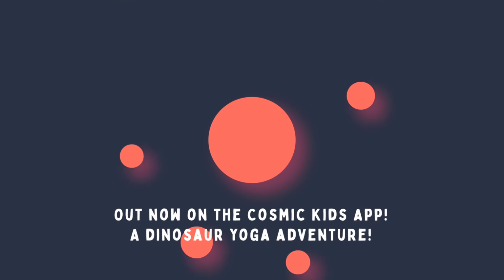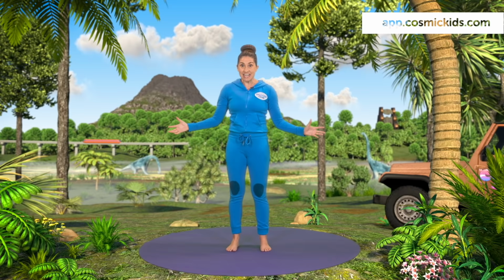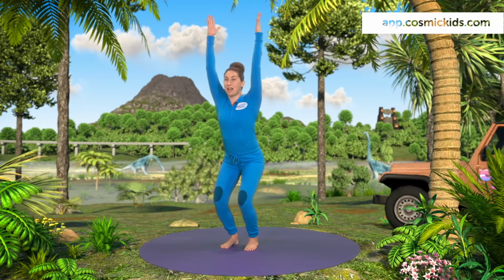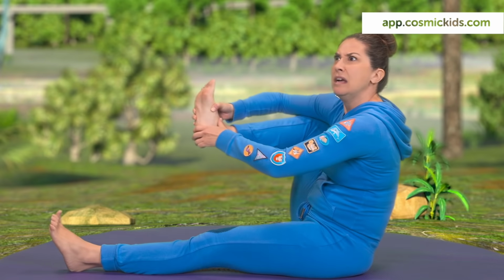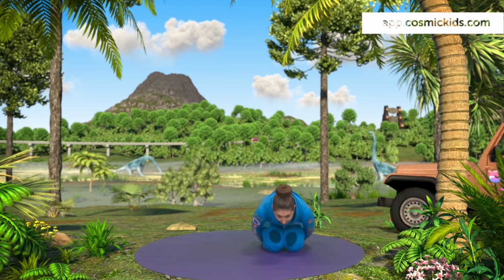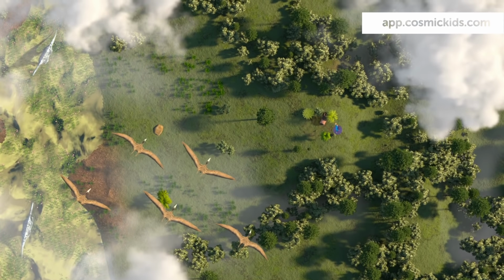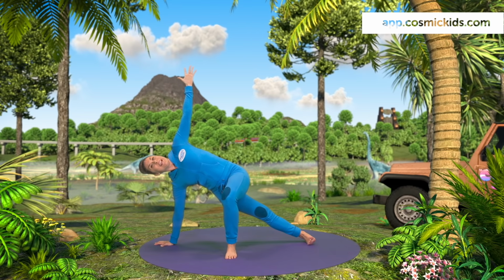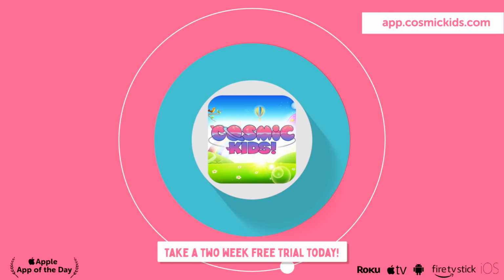Dinosaur Park 🦕 (App Preview) | A Cosmic Kids Yoga Adventure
We go on an amazing adventure to meet some Dinosaurs in a prehistoric park! On our exciting journey we observe these beautiful creatures in their habitat and learn how important it is to treat animals with respect, stay calm around them and look after our environment 🦖!